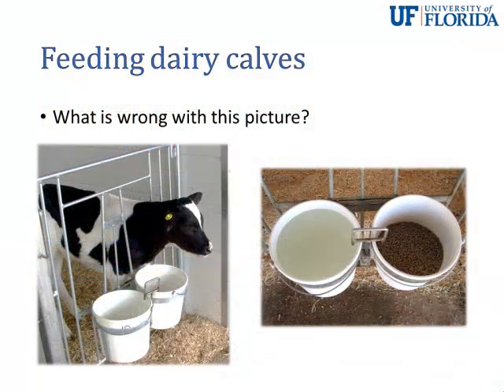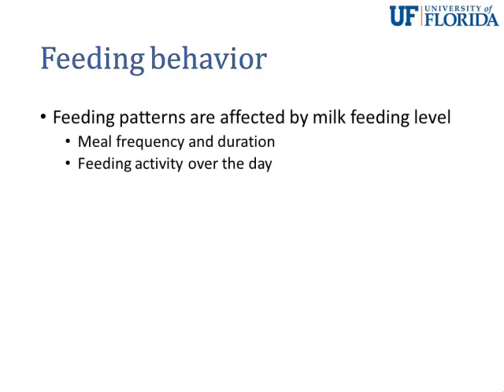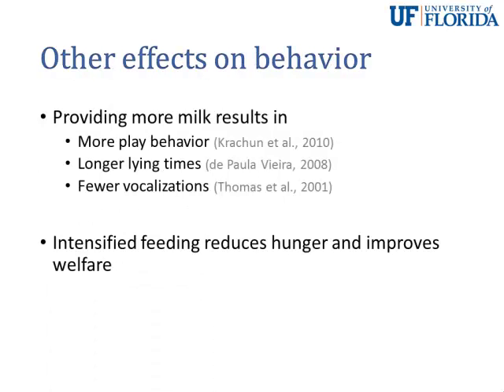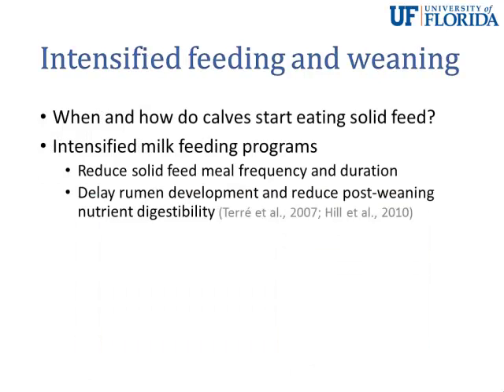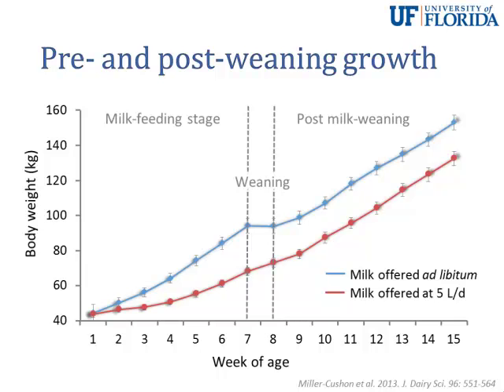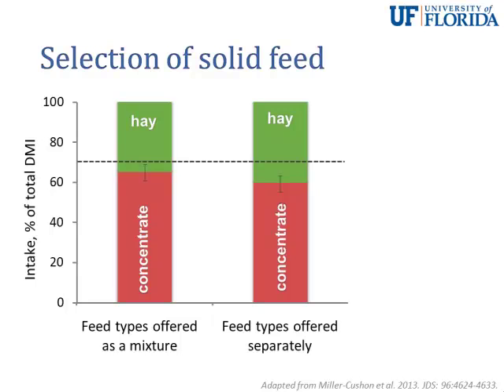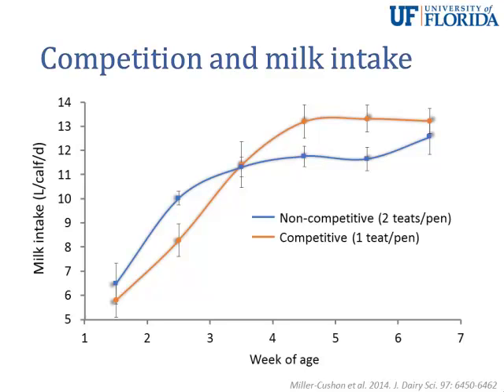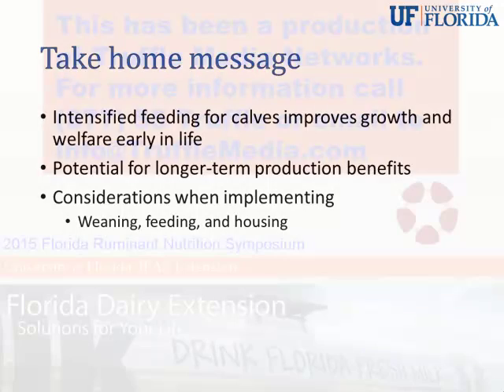Dr. Emily Miller-Cushon - Intensified pre-weaning calf feeding programs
Intensified pre-weaning calf feeding programs: Impacts on growth and behavior - Dr. Emily Miller-Cushon, University of Florida, from the 2015 Florida Ruminant Nutrition Symposium, February 2 - 4, 2015, Gainesville, FL, USA.